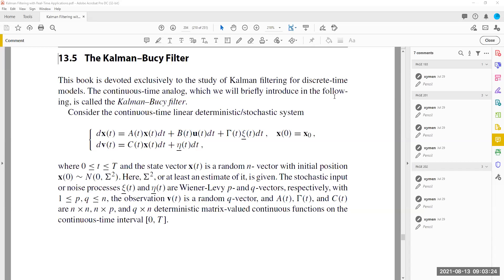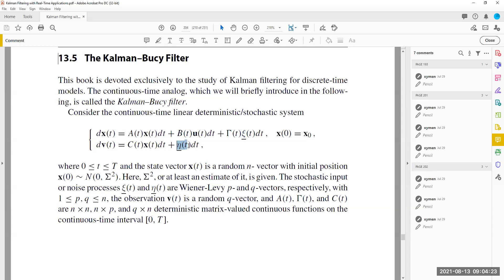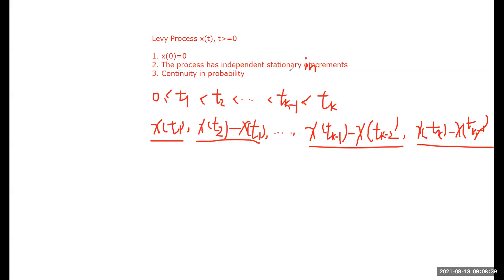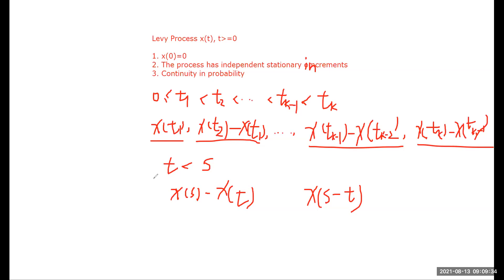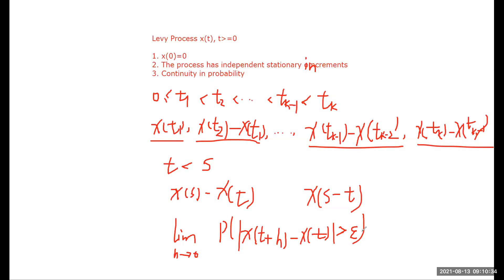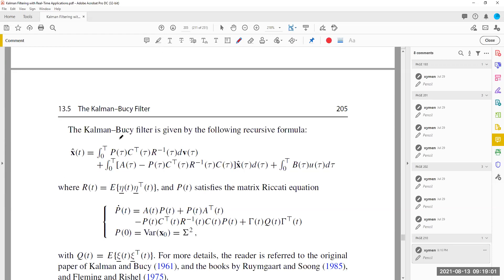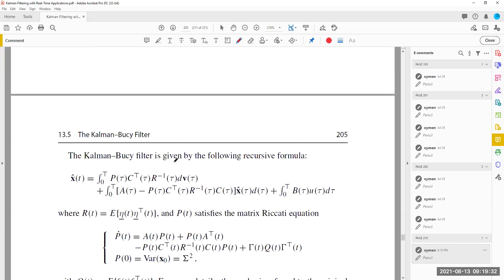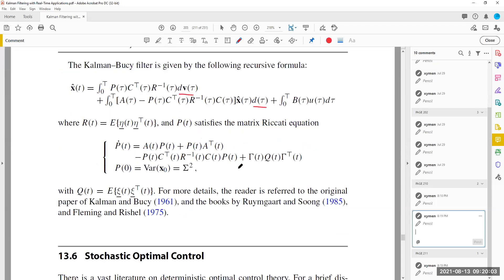13.5 The Kalman-Bucy Filter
Kalman Filtering with Real-Time Applications